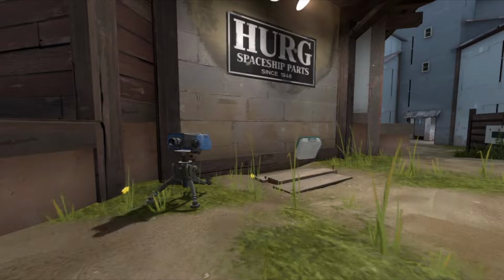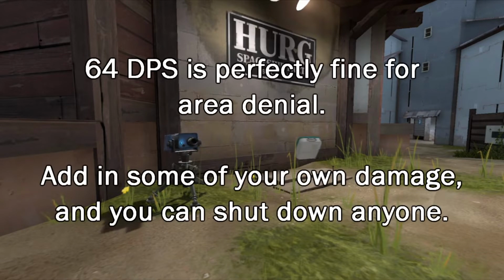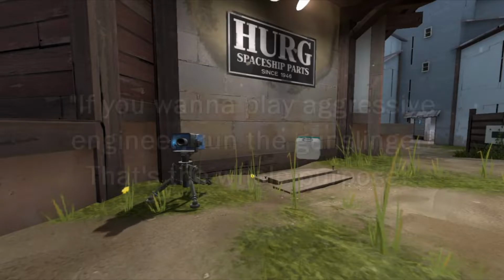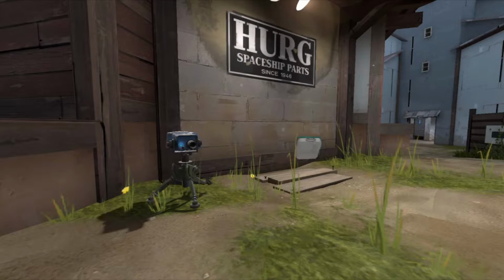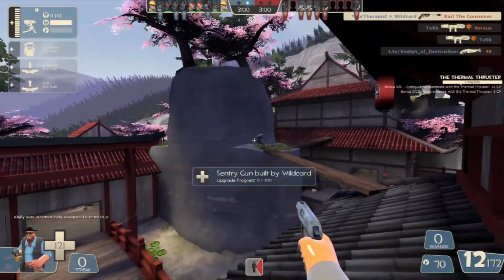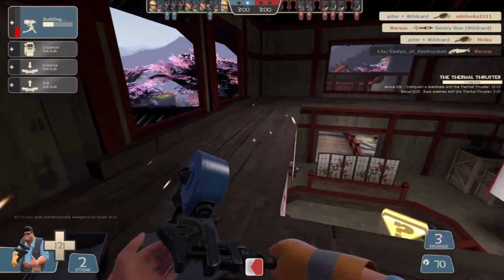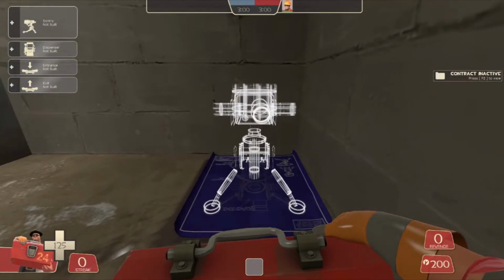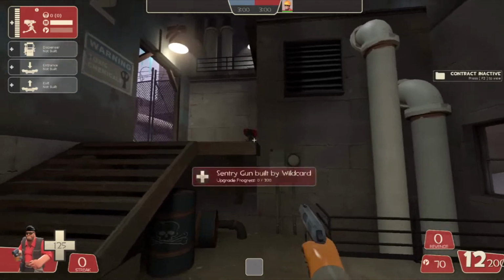Level 1 Sentries In Places Level 1 Sentries Should Not Be In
Just a little rundown of all my favorite sentry spots on popular king of the hill maps and why I specifically LOVE the level one sentry compared to any others.

ああああ: BGM「カラクサタウン」
Undertale OST: Hotel
Killswitch Engage: This Fire
Gran Turismo 1 OST: Mitsubishi Dealership
Undertale OST: Spear of Justice